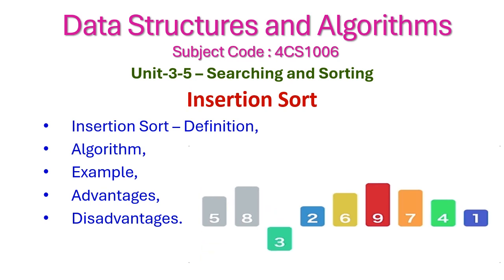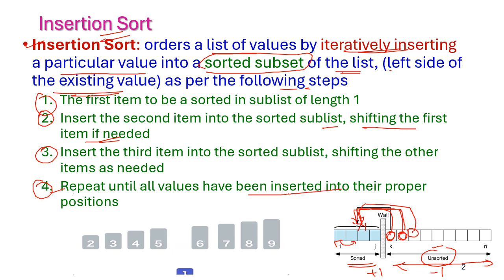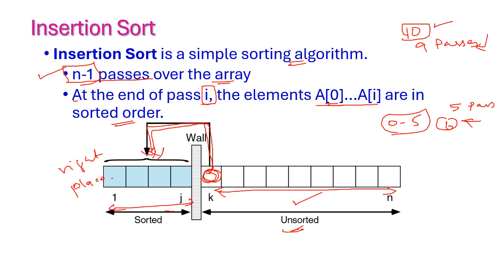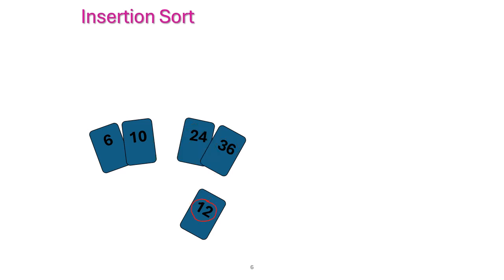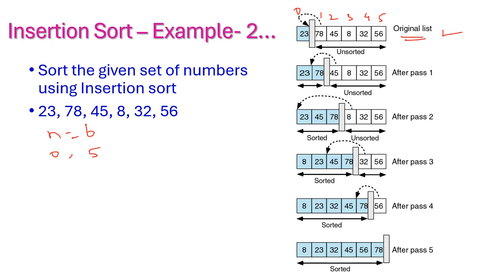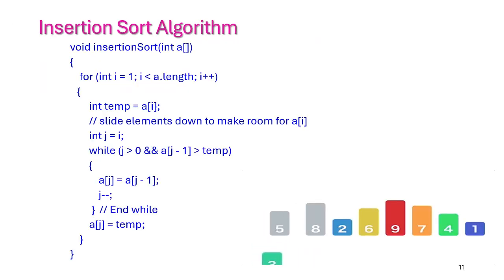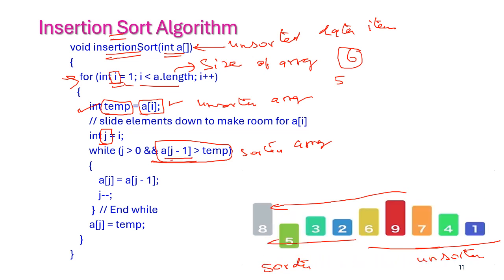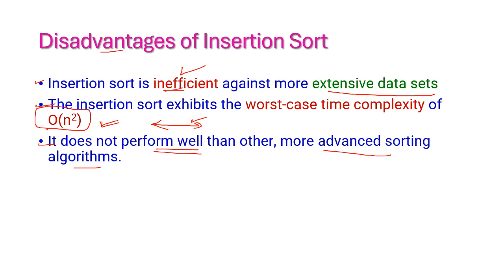Insertion Sort-3-5-Data Structures and Algorithms-Unit-3-Searching and Sorting-4CS1006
Unit-3-5 – Searching and Sorting
Insertion Sort
Insertion Sort – Definition,
Algorithm,
Example,
Advantages,
Disadvantages.